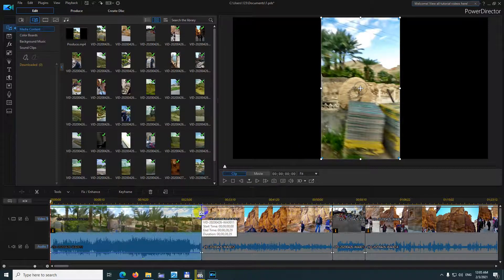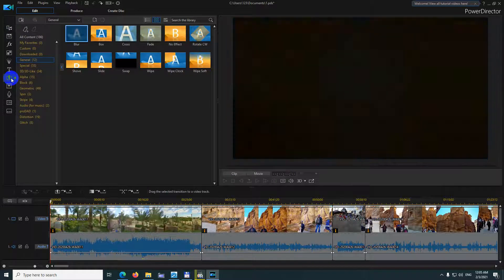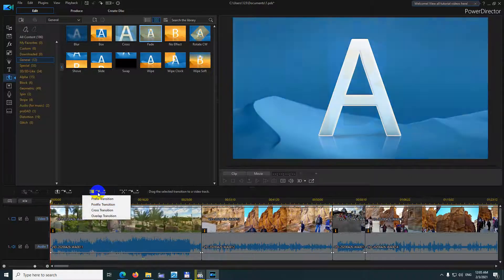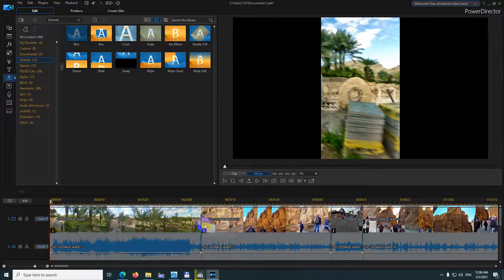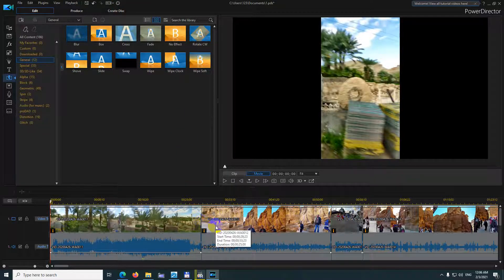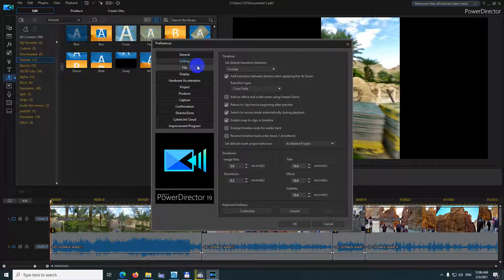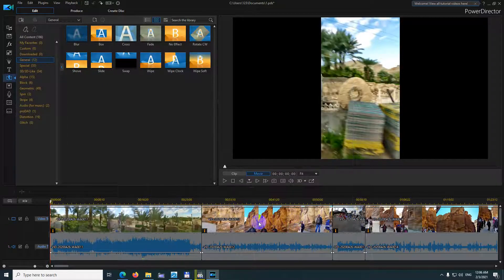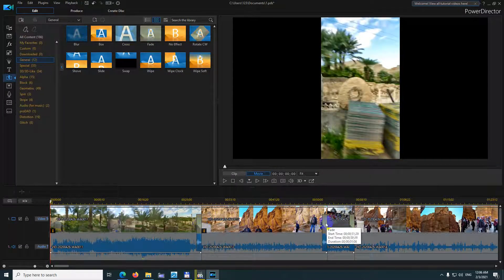How to apply transition to all clips on timeline? (PowerDirector)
- F8 (transition room),
- Fade,
- Apply fading transition to all videos